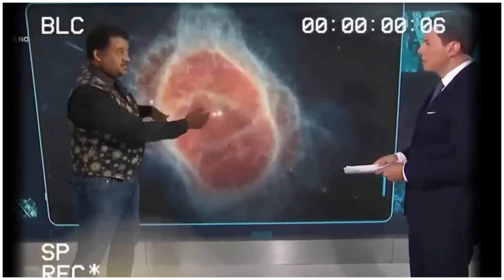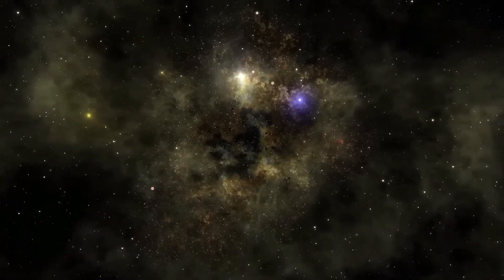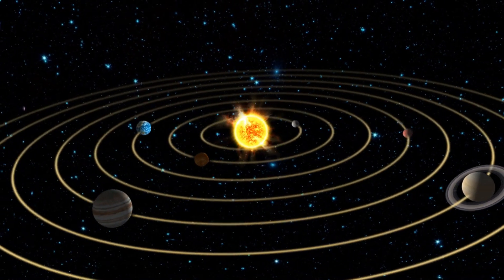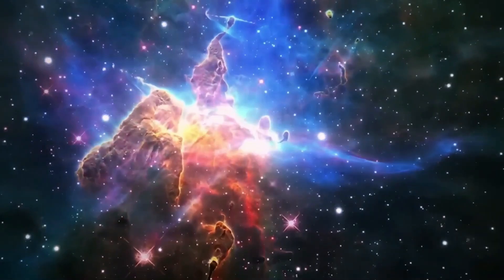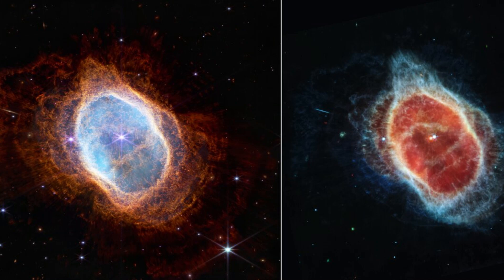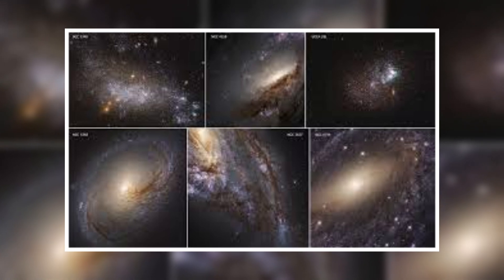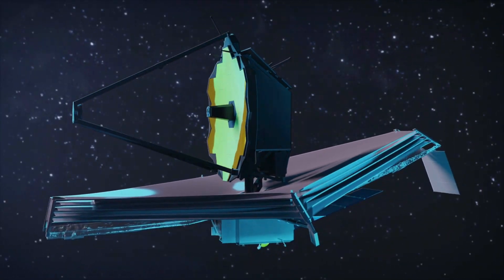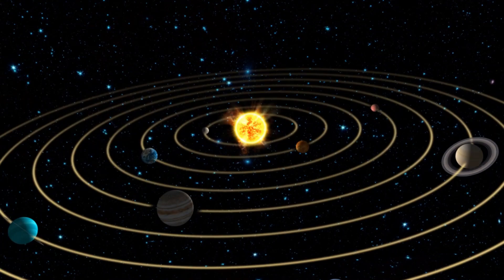Finally Released! The James Webb Telescope Image Of The Oldest Galaxy EVER!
The James Webb Space Telescope has recently made groundbreaking discoveries, including the identification of one of the oldest galaxies ever found, dating back to just 500 million years after the Big Bang. This galaxy, GZ9 P3, is not only massive but has also challenged our understanding of galaxy formation. Scientists were astonished to find a galaxy this large and developed so early in the universe’s timeline. Webb’s advanced imaging technology has uncovered young, brilliant stars as well as older, chemically mature stars within this ancient galaxy, suggesting a rapid and unexpected evolution. This discovery forces astronomers to rethink long-standing cosmological models, further fueling debates surrounding the Hubble tension and the universe’s expansion rate. As Webb continues to reveal these cosmic mysteries, scientists are eager to uncover more about how the cosmos came to be.